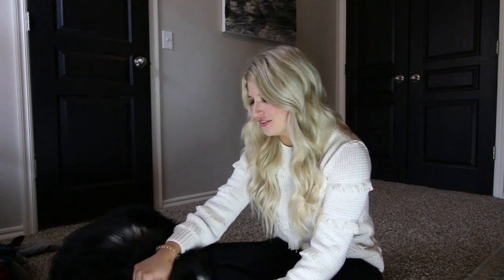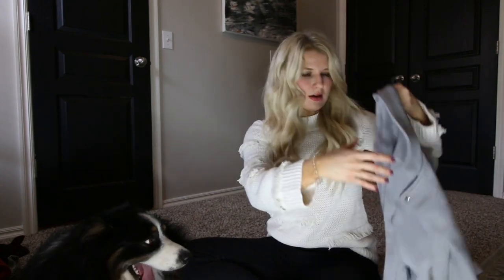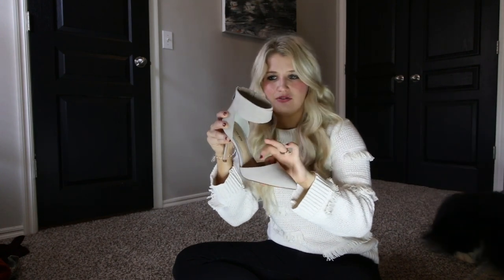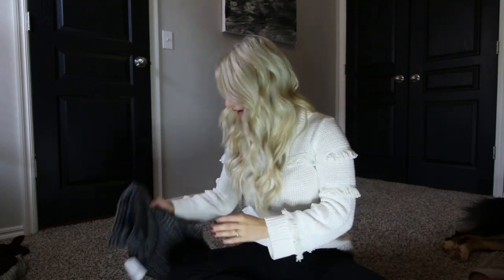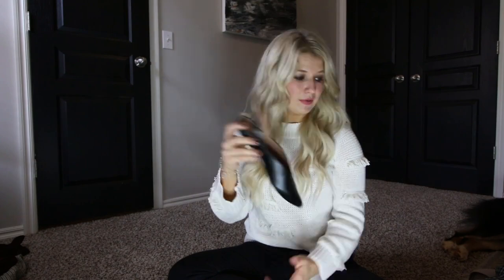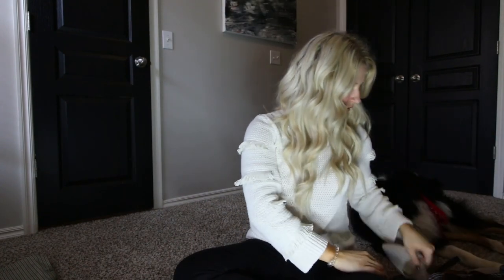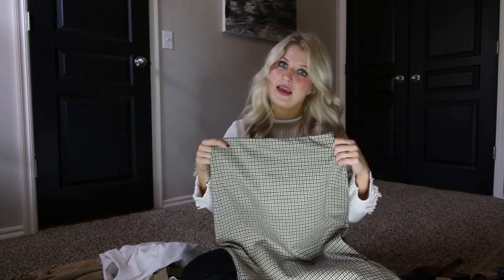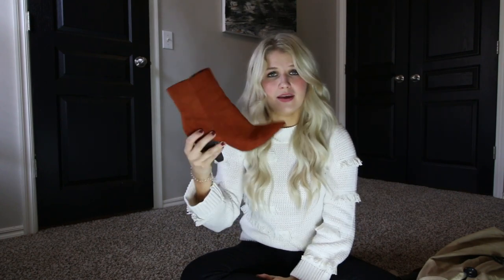Fall Workwear Lookbook 2018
SHOP MY LOOKS BELOW:

Outfit #1: Green pants + Moto Jacket

Outfit #2: Sweater + Plaid Pants

Outfit #4: Trench Coat + Plaid Skirt